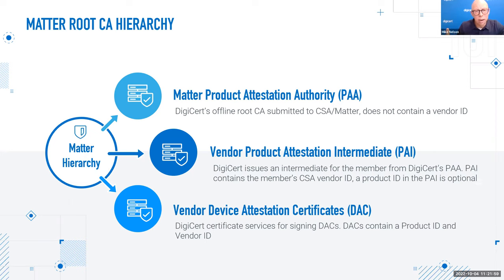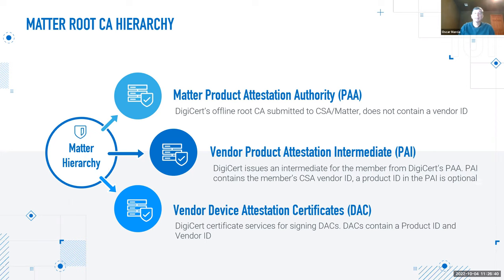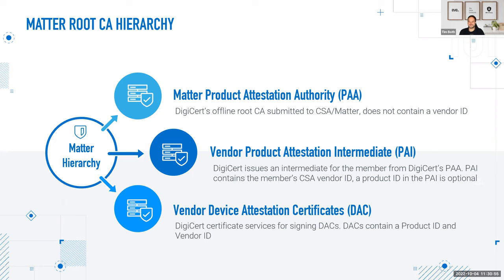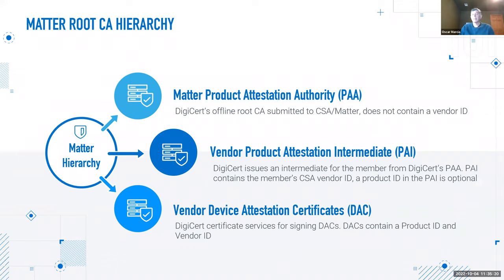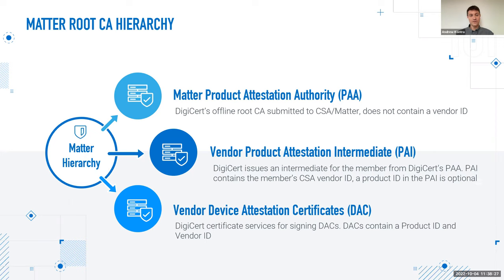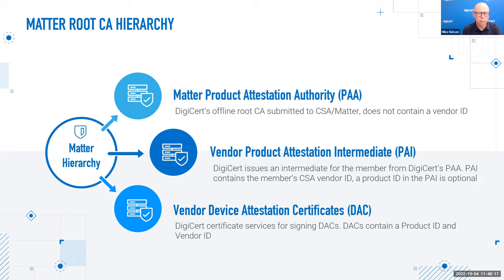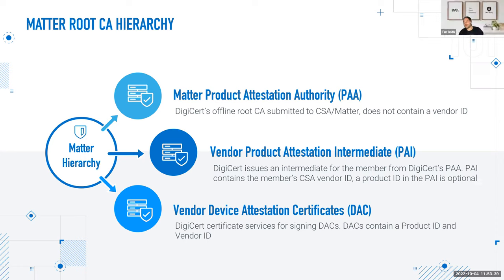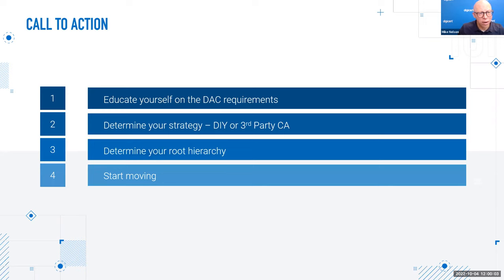Webinar: Matter Compliance: Understanding and Implementing Device Attestation Certificates